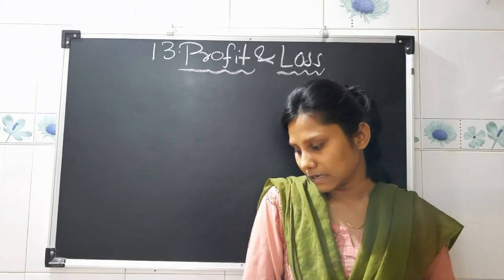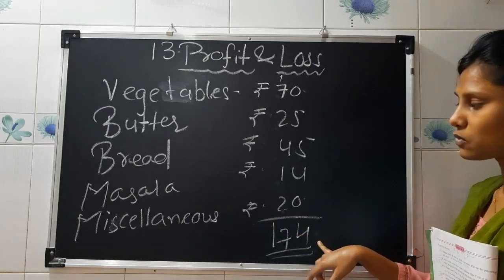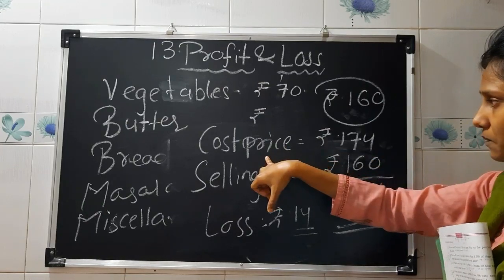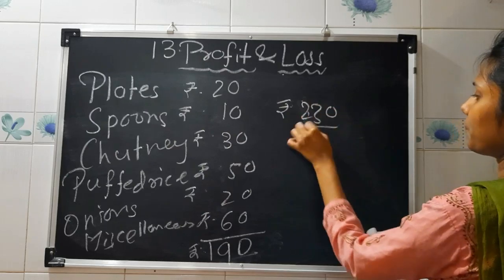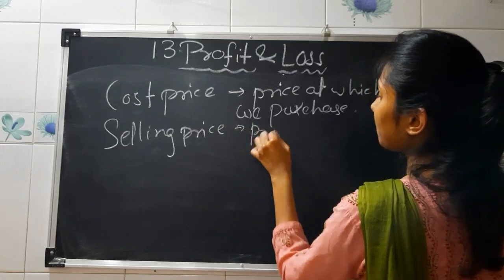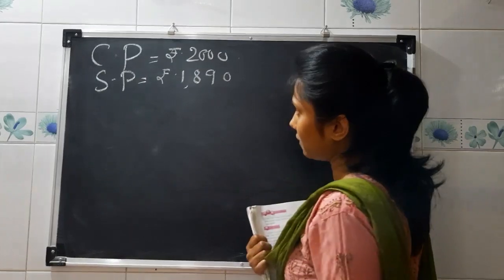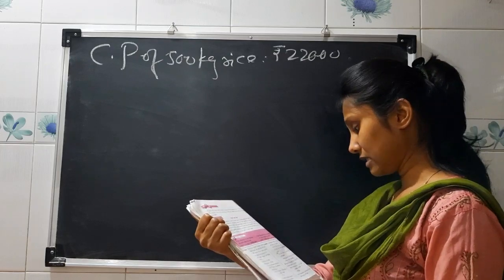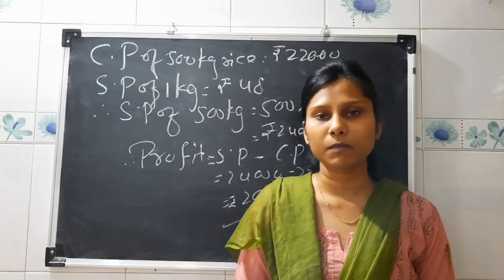Std 6th Maths Lecture no.1 lessn no.13 Profit and Loss Solved Examples